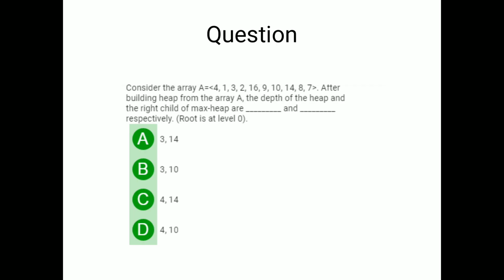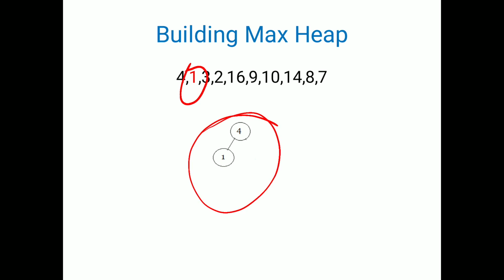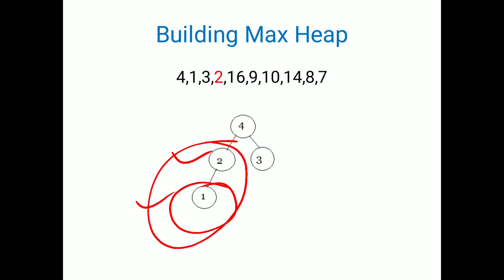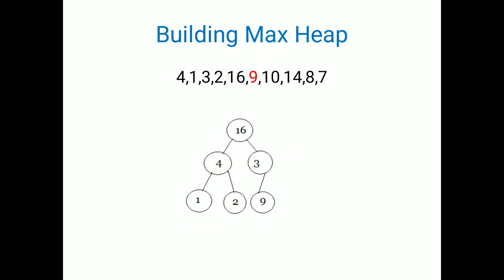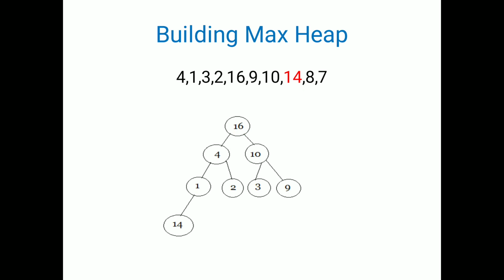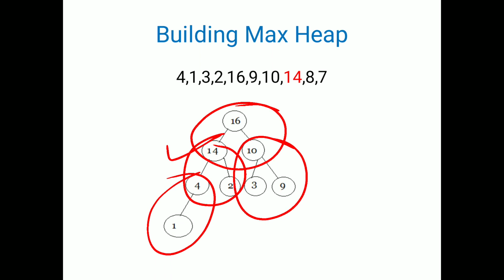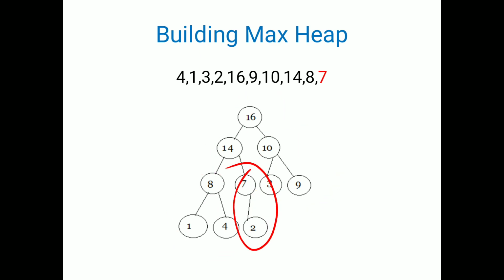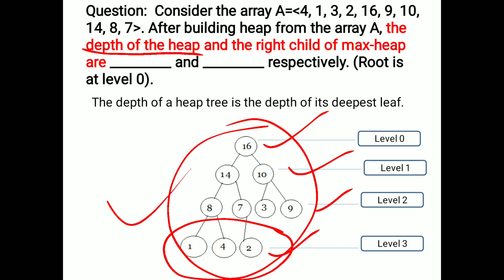NET CS Data Structure Question